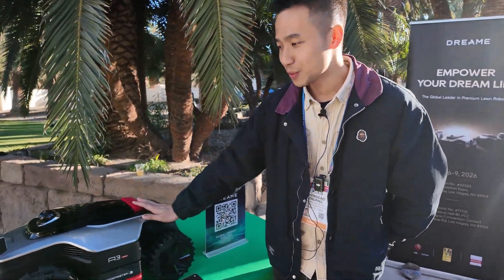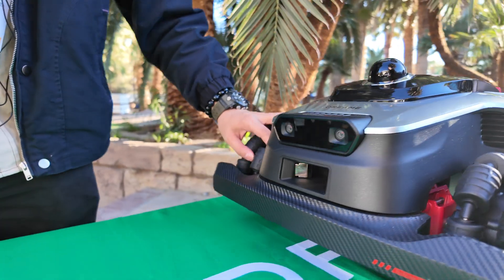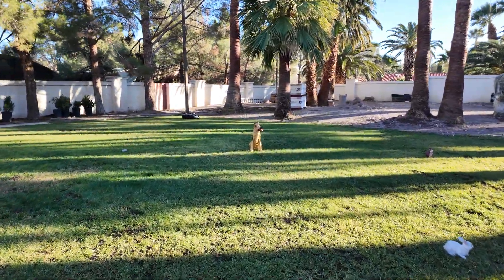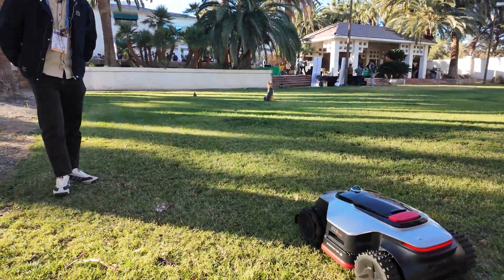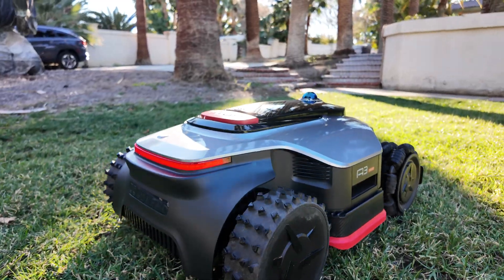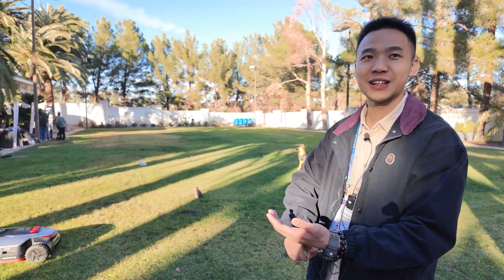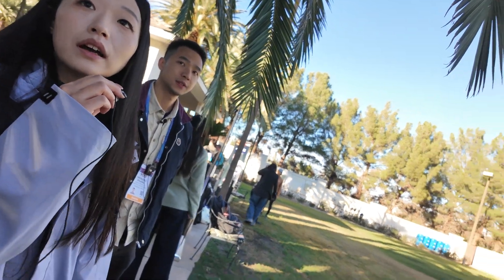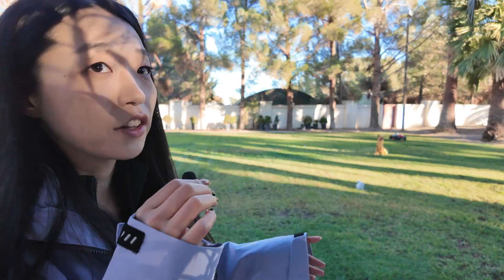Dreame A3 AWD Pro: 360° 3D LiDAR + dual AI vision, 4WD hub motors, EdgeMaster 2.0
Dreame’s A3 AWD Pro is a wire-free robotic lawn mower built around sensor-driven mapping rather than perimeter cables. The core idea is OmniSense 3.0 navigation: a 360° 3D LiDAR stack fused with dual AI “binocular” cameras, so the mower can localize, recognize boundaries, and keep a consistent mowing line even in irregular garden geometry. In the demo you see it identify the virtual boundary, back off, and re-plan, with most control happening from a phone app.

Mechanically, the AWD part matters: 4WD hub motors and a treaded wheel design target slippery grass, ruts, and transitions. Dreame quotes up to 80% (about 38.7°) climbing and crossing up to 5.5 cm obstacles, which is the difference between handling a garden edge and getting beached on it. The mower is also positioned to cope with thicker growth (Dreame mentions grass up to roughly 15 cm) and to mulch through light leaf fall in one pass too.

Cutting hardware is aimed at both coverage and finishing: a 40 cm dual-disc deck with 3–10 cm height adjustment, plus EdgeMaster 2.0 to trim close to borders with around 1.5 cm edge precision when the path runs tight. The workflow is “map once, maintain continuously,” where the garden becomes a live map in the app and the mower can stream video telemetry so you can verify what it thinks the boundary is without walking the whole yard. Shown at CES Las Vegas 2026, it’s a practical snapshot of how consumer LiDAR robotics is moving outdoors today.

Obstacle handling is where the sensor fusion earns its keep. The A3 AWD Pro is designed to classify and avoid 300+ common yard objects, and it has a “pet friendly” behavior that slows down and turns away as it approaches animals. That matters for toys, branches, and the unpredictable stuff that breaks autonomy, and it’s also a safety layer when you’ve got kids or pets nearby. Dreame also leans on frequent firmware updates to refine detection models and path planning over time, month after month regularly.

On timing and cost, Dreame’s CES messaging points to a Q1 rollout, with European availability called out from March 2026 for the A3 AWD Pro series. Published pricing in Europe is €2,599 for the A3 AWD Pro 3500 and €2,999 for the A3 AWD Pro 5000, with regional pricing likely varying by channel and warranty terms, so treat those as launch anchors rather than a final global price.

I'm publishing about 100+ videos from CES 2026, I upload about 4 videos per day at 5AM/11AM/5PM/11PM CET/EST.